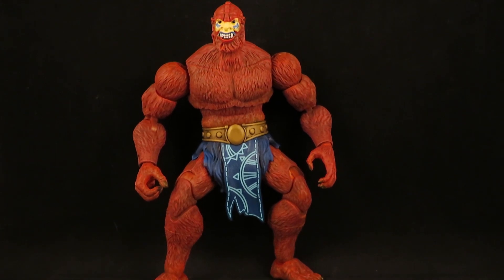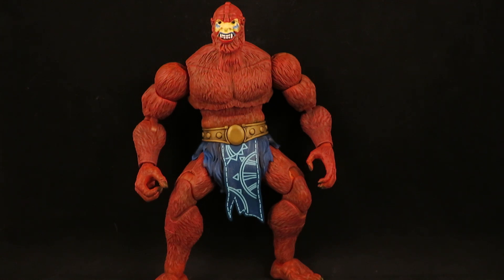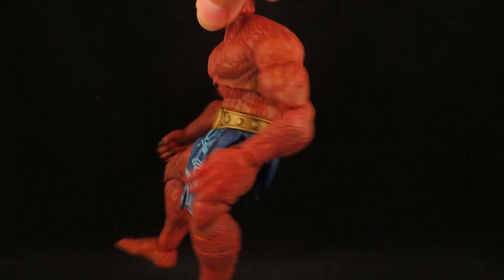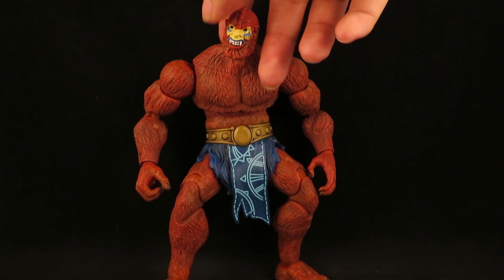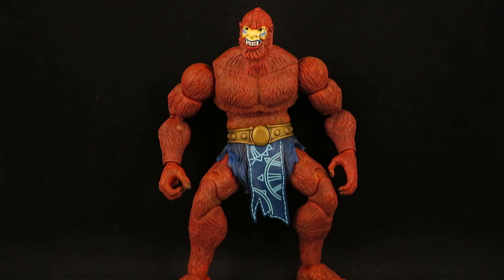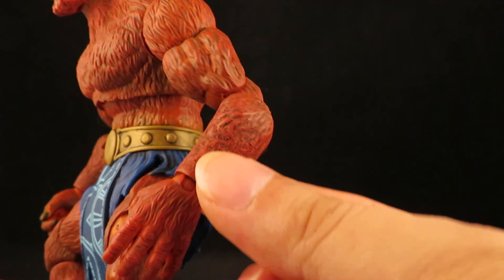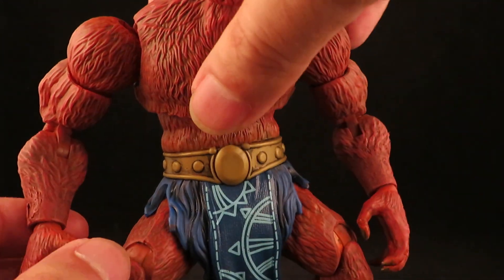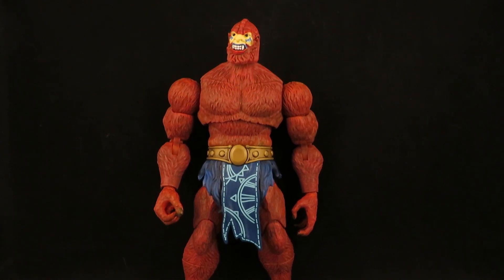Masters of the Universe Masterverse Custom Beast Man